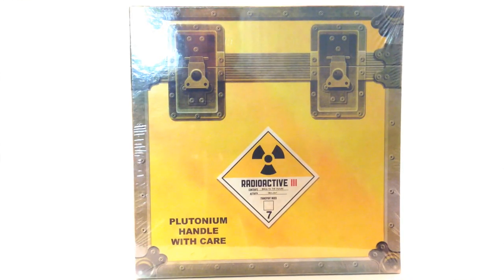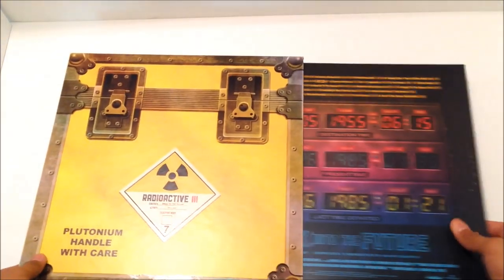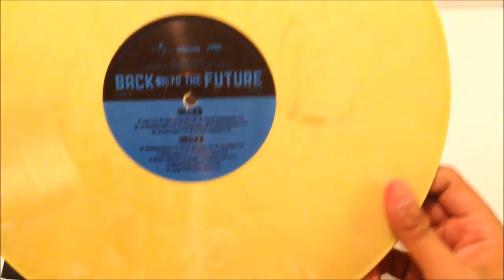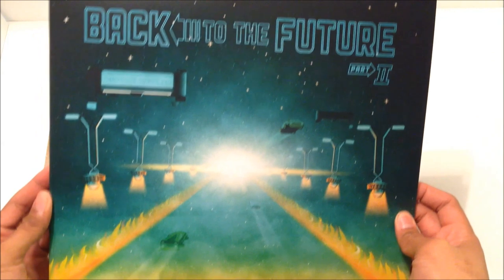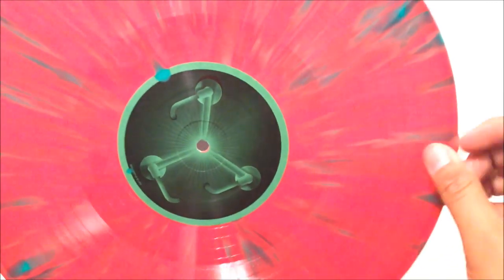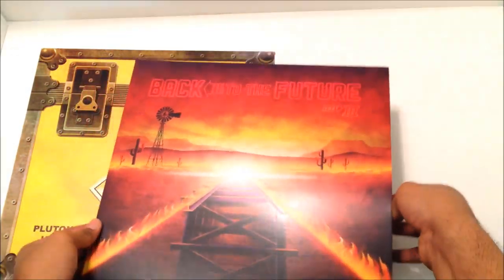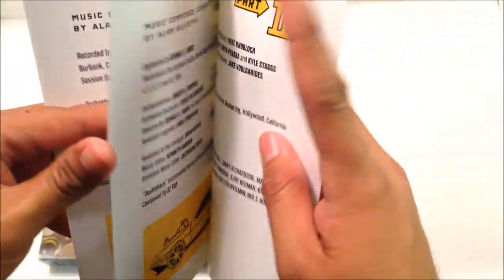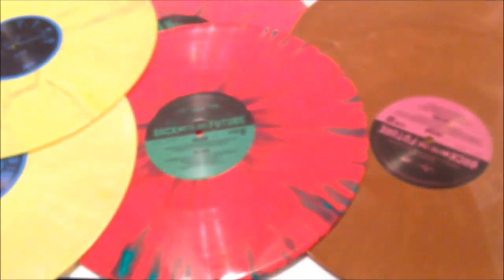Mondo Back to the Future Trilogy Box Set Vinyl Review